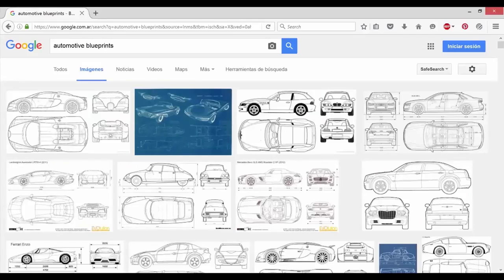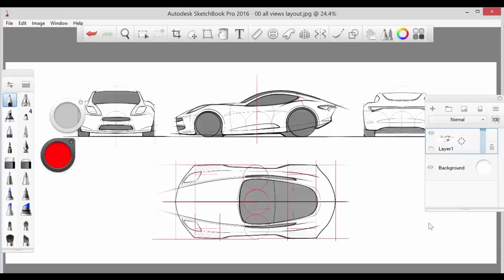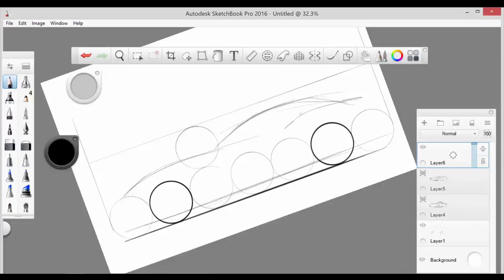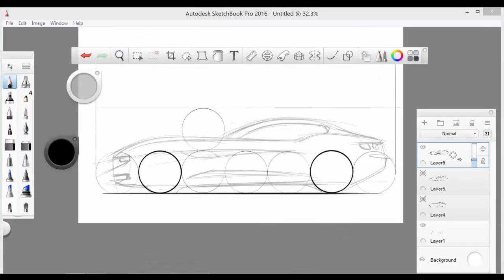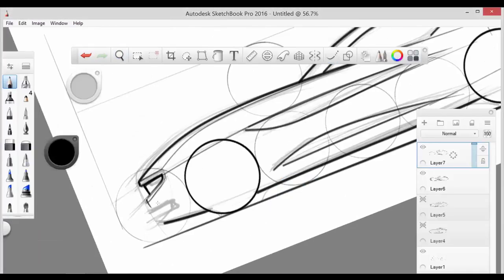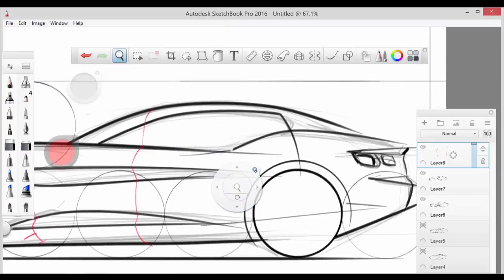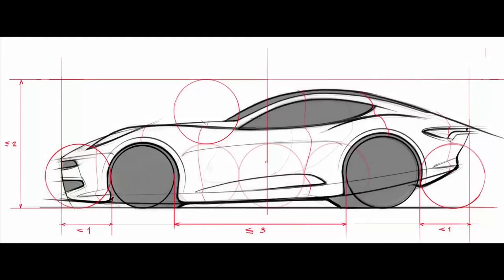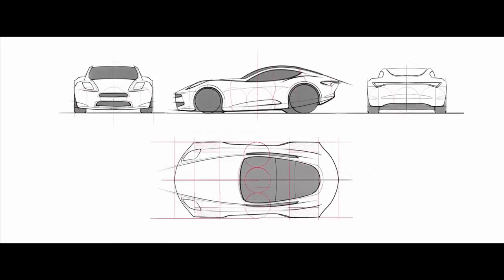NEW Sketching a vehicle in orthographic views YouTube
Published on  May 31, 2017(Today)
Q1.भारत जैसा देश जहां पानी की प्रचुर मात्रा है, आज भी बहुत सारे क्षेत्र सूखा ग्रस्त हैं और शुद्ध पेयजल के अभाव की समस्या से ग्रसित हैं| उन प्राकृतिक एवं मानवीय कारणों का विश्लेषण कीजिए जो इन समस्याओं को बढ़ा रहा है|.

Q2.पर्याप्त जल स्रोत होने के बावजूद भारत में समुचित जल प्रबंधन का अभाव साफ नजर आता है| खासकर भारत के बड़े शहरों में आज भी जल प्रबंधन के अभाव में शुद्ध पेयजल की समस्या,नदियों को गंदा करने की समस्या एवं जल बर्बादी की समस्या आम है|उन उपायों की चर्चा करें जिससे समुचित तरीके से जल को प्रबंधित कर
जल अभाव की समस्या से निपटा जा सके|

Q.2 Despite lack of adequate water resources, there is a clear lack of proper water management in India. Especially in the absence of water management in the big cities of India, the problem of pure drinking water, the problem to make river dirty and the problem of water wastage are common. Discuss the measures that properly manage the water and the problem of water deficiency can be dealt with.

Q1. Countries like India where there is abundant water, many areas are still dry and are suffering from the problem of lack of pure drinking water. Analyze those natural and human causes which are increasing these problems

मै ये वचन भारत देश की 150 करोड़ जनता को देता हू कि पानी की समस्या , बेरोजगार की समस्या , लोगो की सुरक्षा की समस्या , पढाई की समस्या , 2019 के बाद इन चारो समस्याओं में से एक समस्या नही रहेगी   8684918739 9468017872

हेल्लो फ्रेंड्स
मेरे जीवन का लक्ष्य यह है की मुझे मरने से पहले भारत देश कि इन चारो समस्याओं को 10 साल में ख़त्म करना है  1 , पानी की समस्या ,  2 , बेरोजगार की समस्या , 3 , लोगो की सुरक्षा की समस्या , 4 , पढाई की समस्या है ये मै कर पाऊंगा या नही ये मुझे नही पता है हा लेकिन इन चारो समस्याओं में से एक समस्या को मै ख़त्म करके दूंगा 2019 के बाद इन चारो समस्याओं में से एक समस्या नही रहेगी मै ये वचन भारत देश की 150 करोड़ जनता को देता हू आप लोग चाहे विस्वाश करे या ना करे लेकिन ये होगा
मै ये काम अक्षय कुमार के बिना नही कर सकता हु मुझे उनसे आज और अभी मिलना है आप सोच रहे होंगे की भाई मुंबई जाकर मिल ले लेकिन मेरे परिवार वाले नही भेज रहे है क्युकी परिवार वाले डरते है इसलिए you tube  का सहारा ले रहा हु मै अपनी विडियो बनाकर डाल रहा हु ताकि ये वायरल होकर अक्षय कुमार तक पहुच जाये और फ़ोन करके मुझे बुला ले तभी मेरे परिवार वाले मुझे भेज देंगे है अगर आप लोग मेरी बात से सहमत है तो इन विडियो को शेयर करके मुझे एक मोका दीजिये ताकि मै इन समस्याओं को ख़त्म कर सकू
मेरा घोषणा पत्र
10 से 30 करोड़ लोगो को रोजगार आज और अभी इसी वक्त
2019 के बाद इन चारो समस्याओं में से एक समस्या नही रहेगी मै ये वचन भारत देश की 150 करोड़ जनता को देता हू पानी की समस्या , बेरोजगार की समस्या , लोगो की सुरक्षा की समस्या , पढाई की समस्या , क्या प्रधानमंत्री जी दे सकते है 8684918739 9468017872